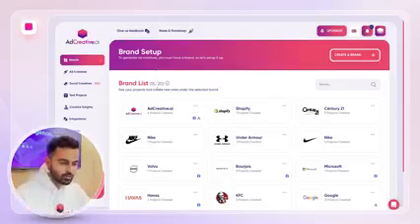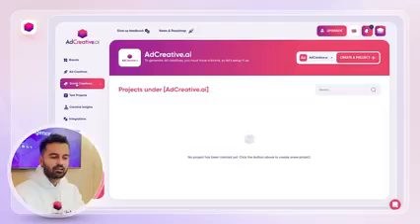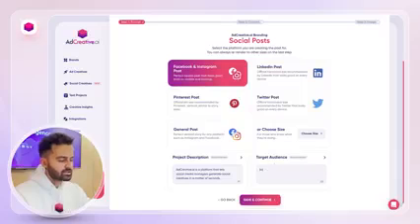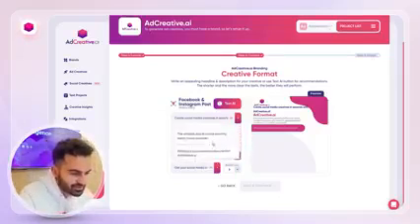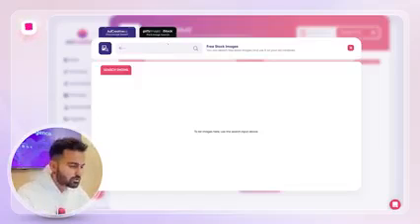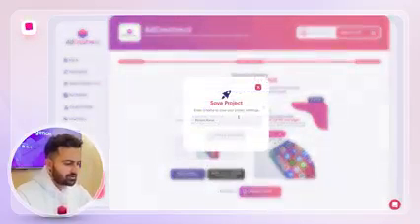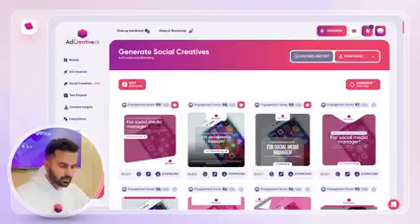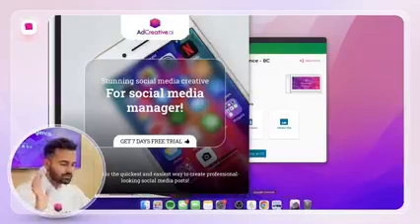22 December 2022